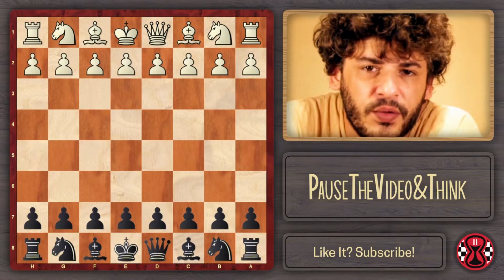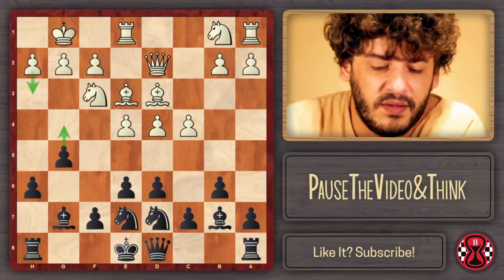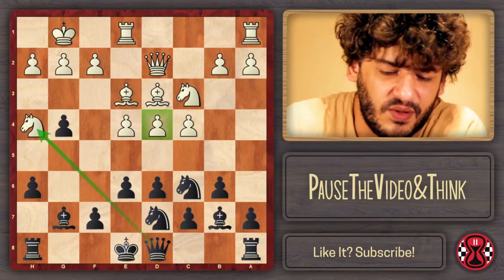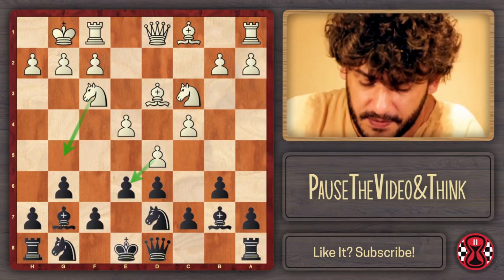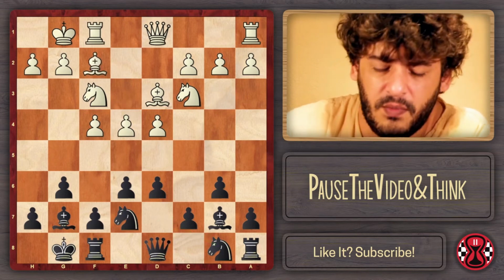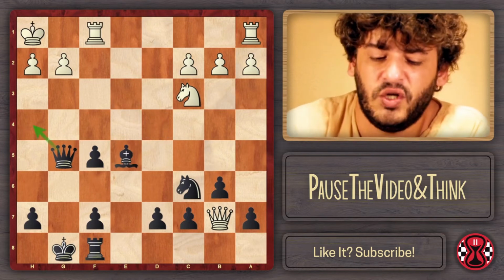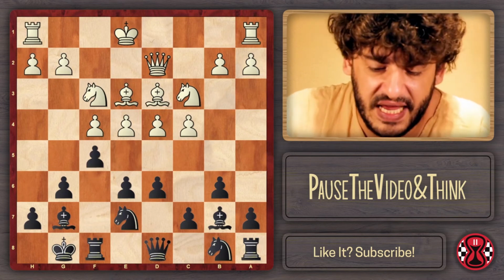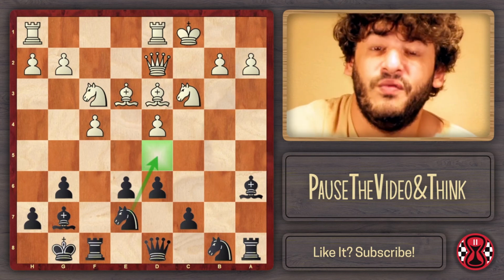Play the Hippopotamus with black!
The Hippo is a scheme loved by some and hated by others, but today i show you how it can work perfectly for black, no matter how much space white takes in the center. I give you Super Gm games and engine analysis against all these different approaches by white: e4-d4, c4-d4-e4, Nc3-d4-e4-f4 and even c4-d4-e4-f4. Enjoy!

00:00 Intro and explanation of the scheme
03:01 Vallejo Pons-García Illundain, e4-d4
08:20 Kamsky-Svidler, c4-d4-e4
14:50 Rebel Century comp-Grabliaus Nc3-d4-e4-f4
18.25 What to play against early f5 attemps by white
22:20 Engine analysis, c4-d4-e4-f4